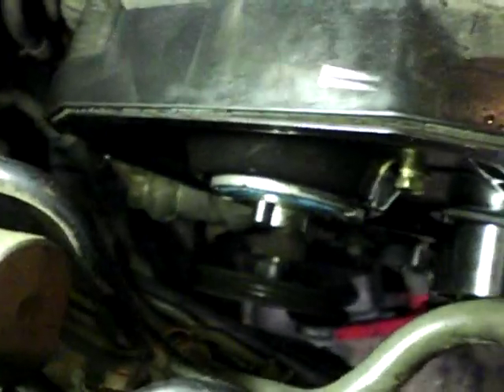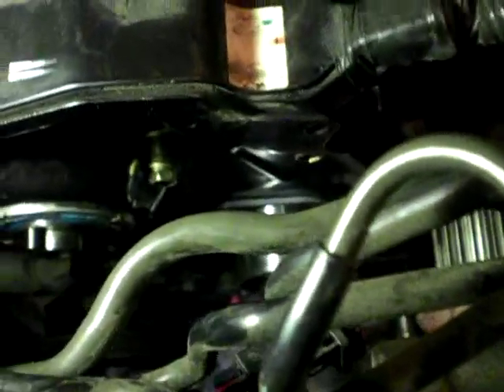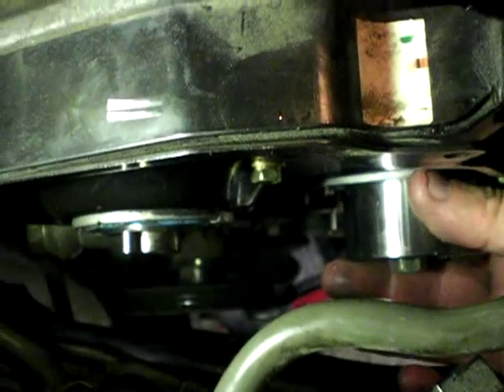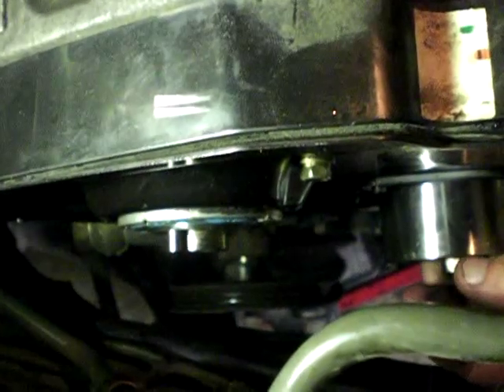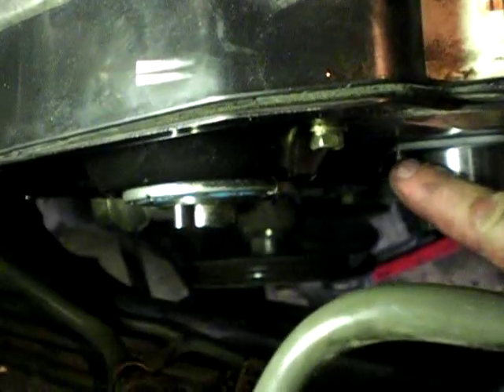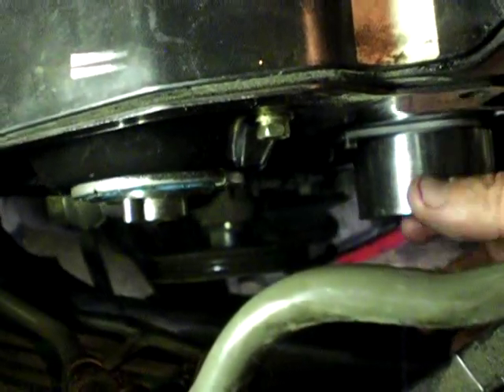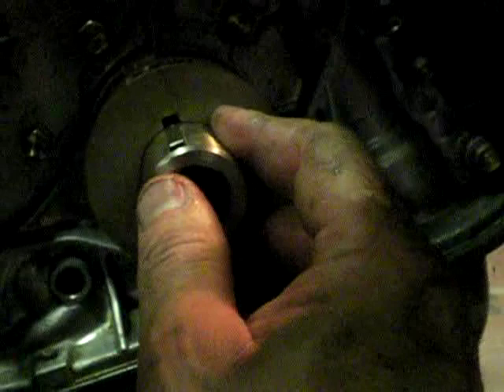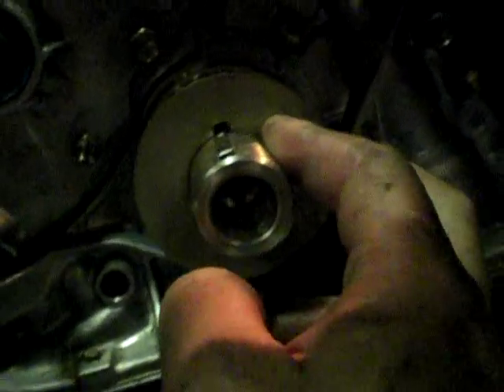Toyota 3S-FE Oil seals and setting up pretensioner before belt install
Toyota 3S-FE engine Cambelt series Part 5 - Oil seals and setting up pretensioner before belt install
Quick how to guide enjoy.